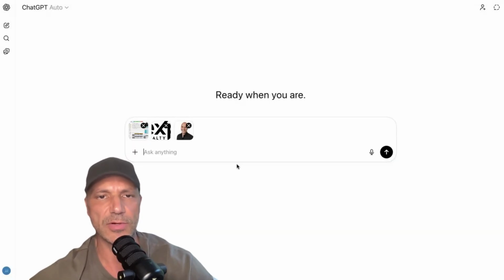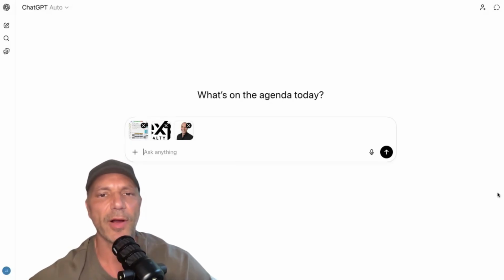Turn Market Reports Into Leads With ChatGPT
Most Realtors post market reports that nobody reads.

In this video, I’ll show you how to use ChatGPT to turn a boring market report into a lead magnet that actually attracts buyers and sellers.

Instead of posting dry stats, you’ll learn how to turn market data into content that:

• Starts real estate conversations
• Positions you as the local expert
• Generates inbound leads

If you want to use AI to create better content and attract more clients, this strategy is a game changer.